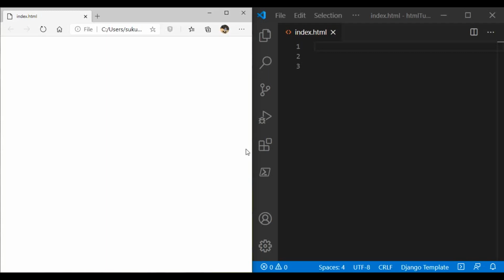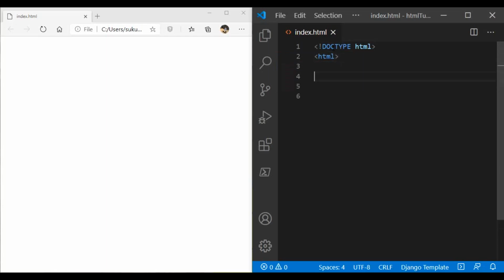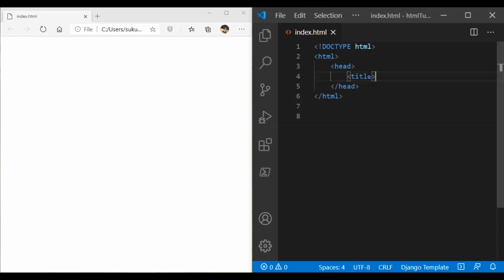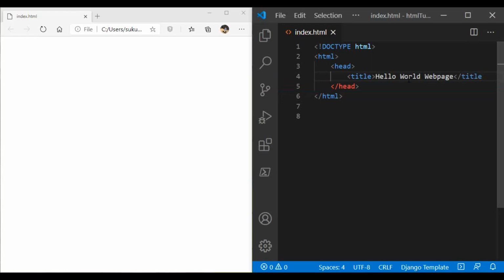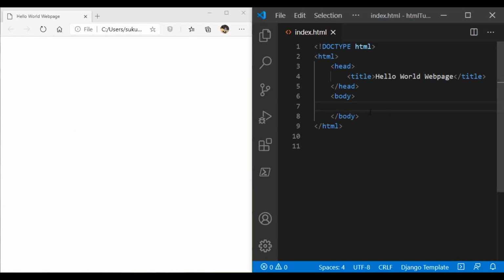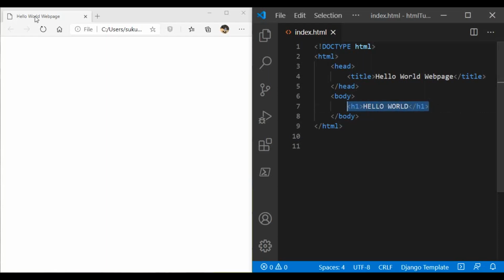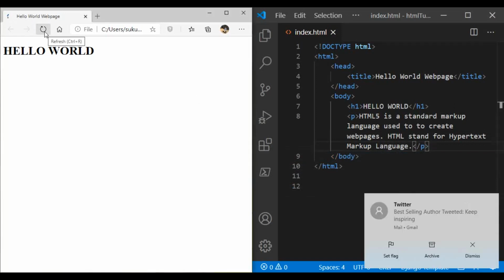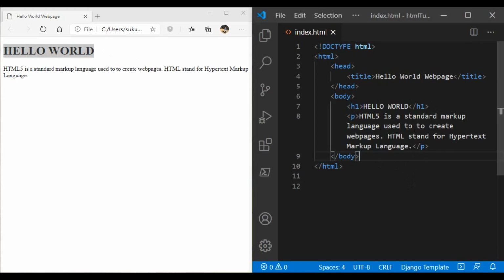Introduction to HTML5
This is an introductory video to HTML5 elements. In this video, I introduce HTML5, focussing on the basic elements such as the paragraph element, heading element, empty elements, attributes as well as text editors.

HTML5 is the modern standard markup language for creating webpages. The elements in HTML5 are represented using the pairs of tags (with the start tag and the end tag) tags are executed by the browser and they tell the browser how the element content should be rendered.

The are elements that are not in pairs and these are called empty elements forexample, the horizontal rule (hr), line break (br), input, meta, link, and img (image).